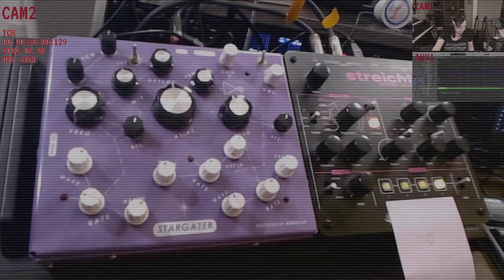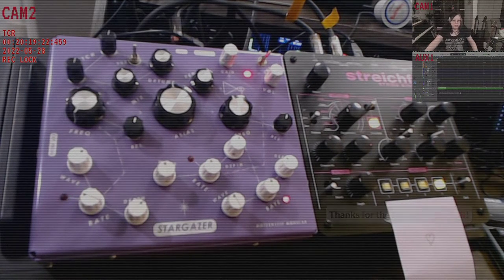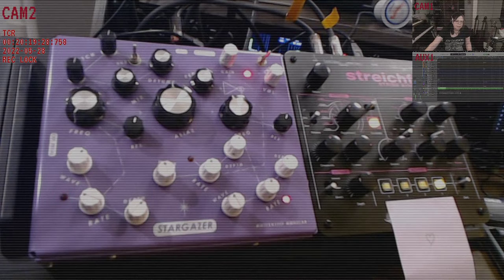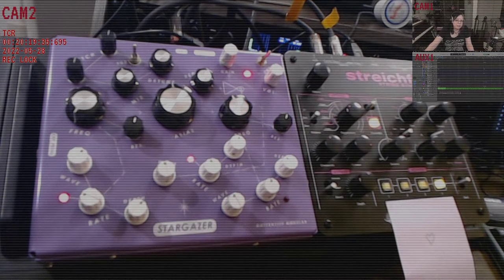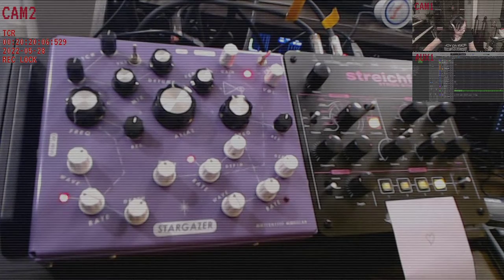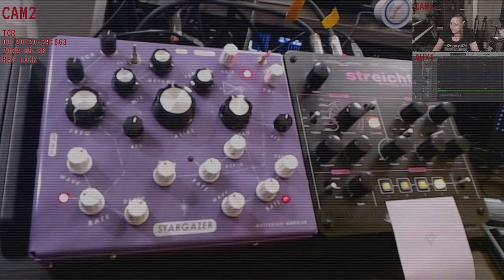Drone Day 2022 (Highlight)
Making noise & tweaking knobs, recording the Stargazer drone synth  from MØFFENZEEF MØDULAR!